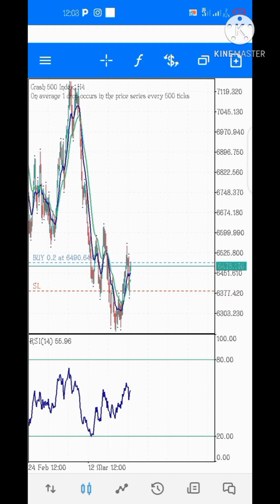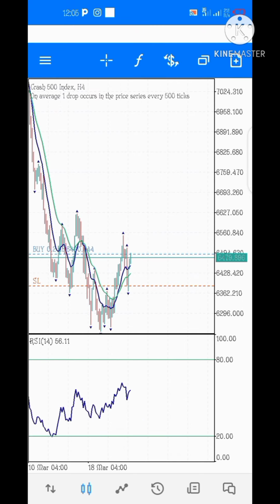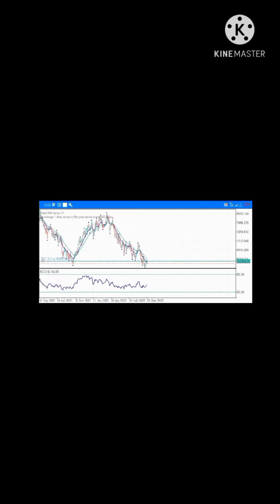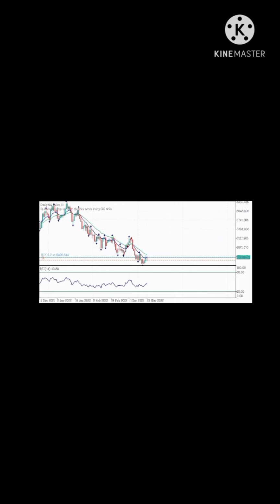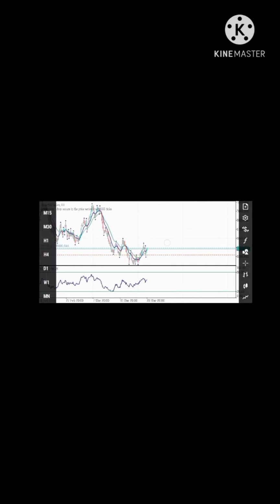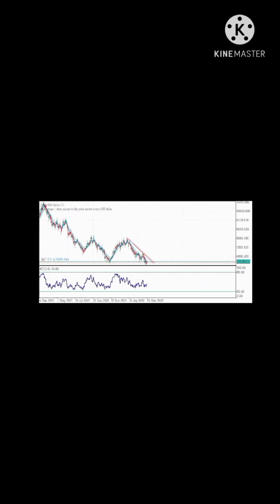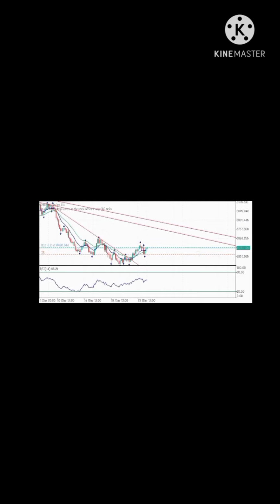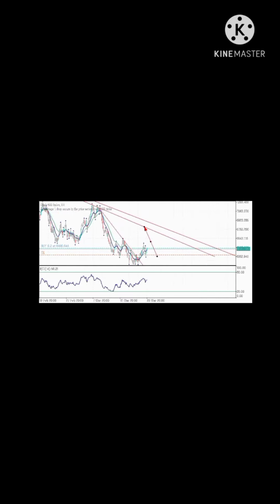EPD 1: Trading Boom and crash with PriceAction: Philosophy of Market chart.